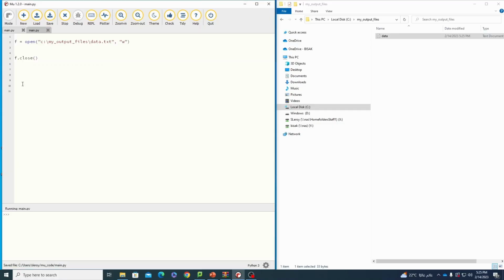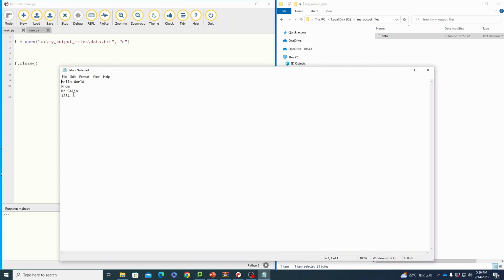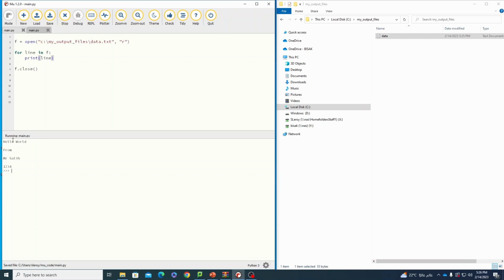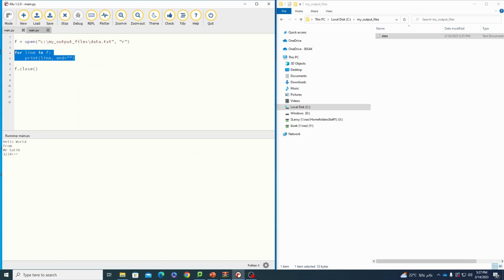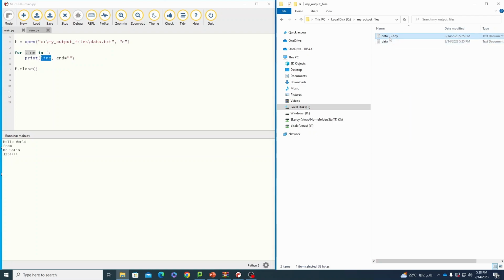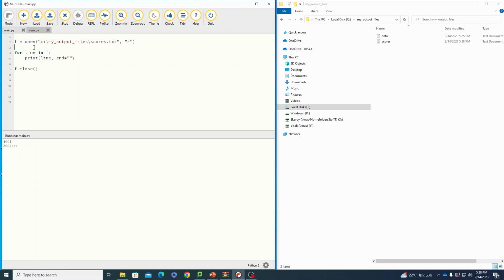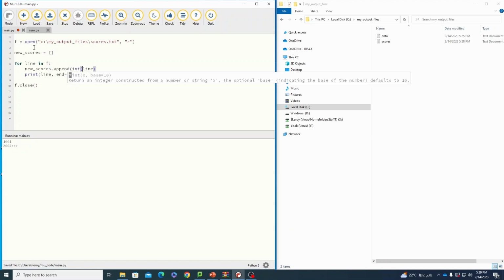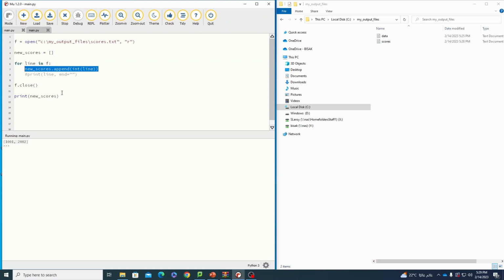Python reading from a file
A short video about how to write data to a file using pythom